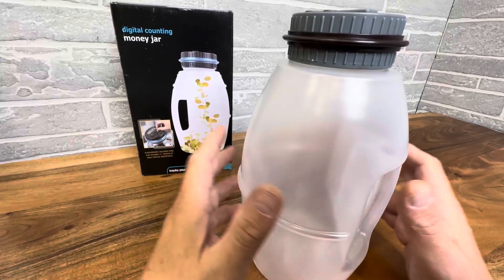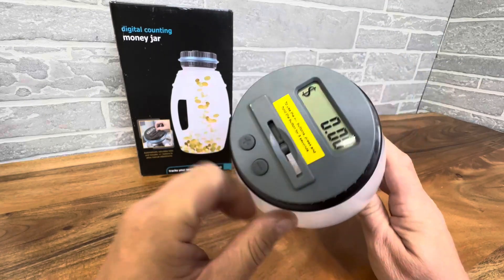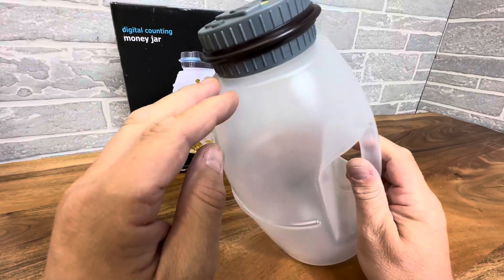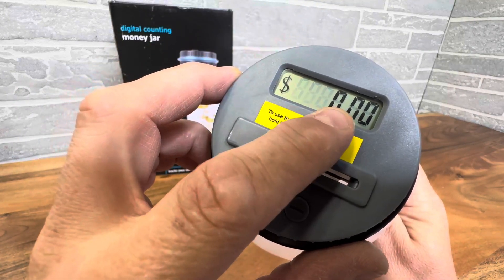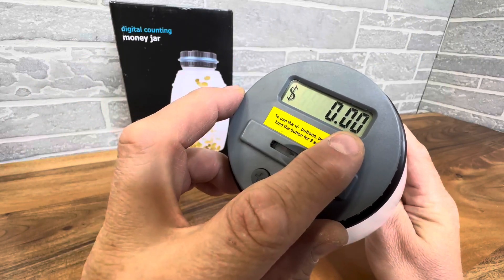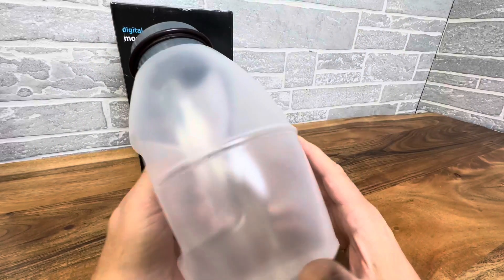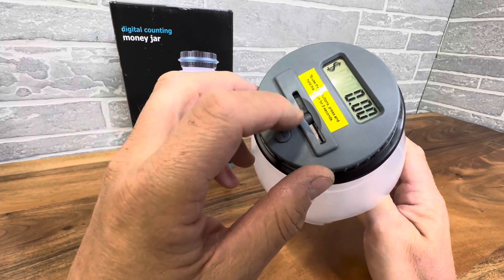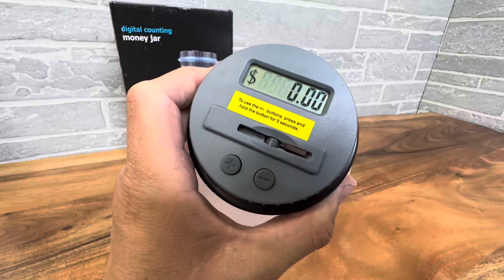Closer look at digital counting money jar